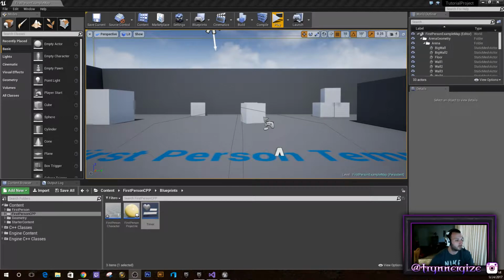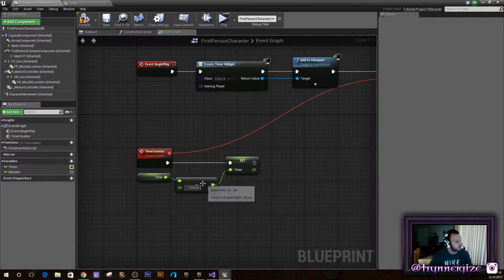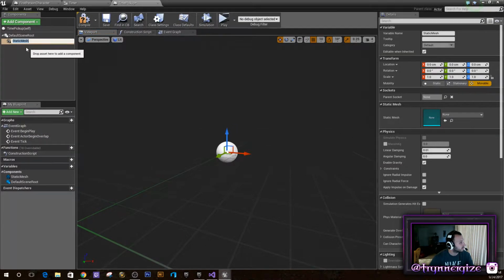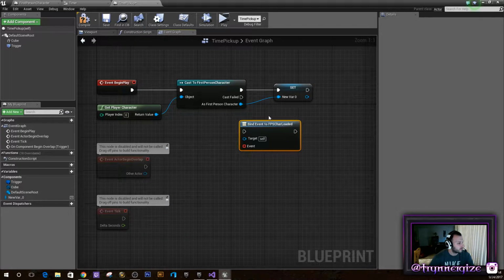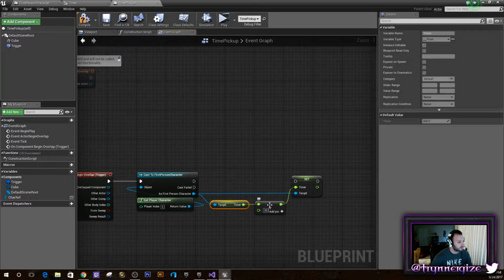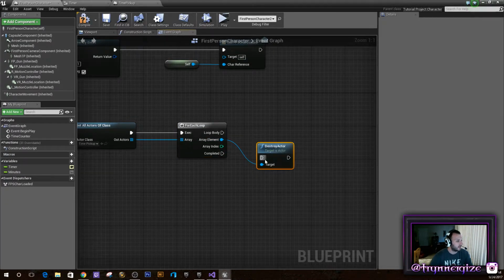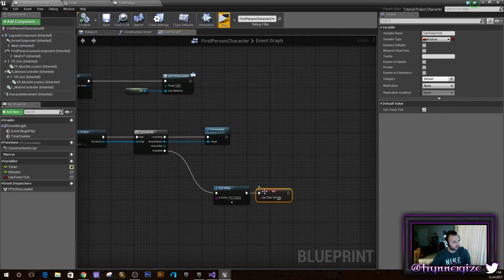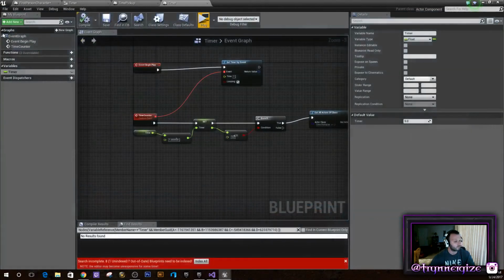Creating a simple timer in Unreal Engine 4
Here I show you how to create and utilize a simple timer in unreal engine that does not require the use of the tick event. This can be very useful for many things in games.